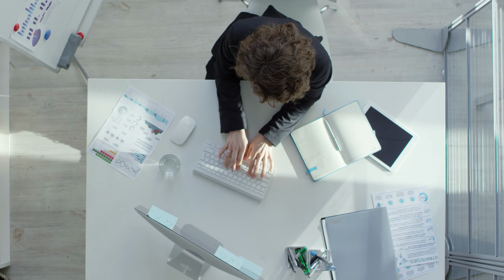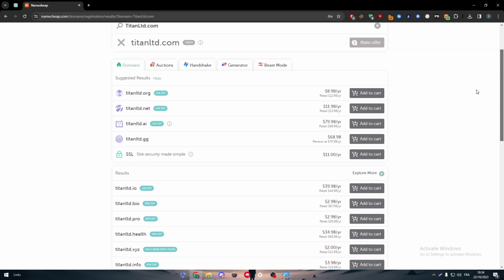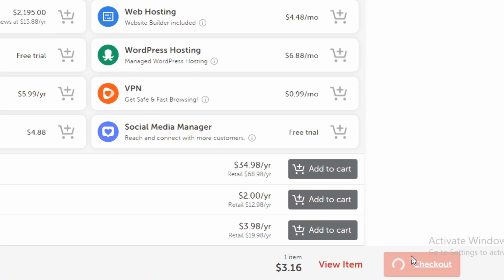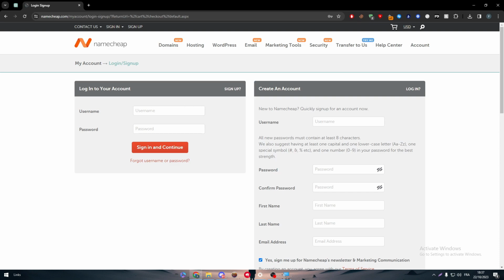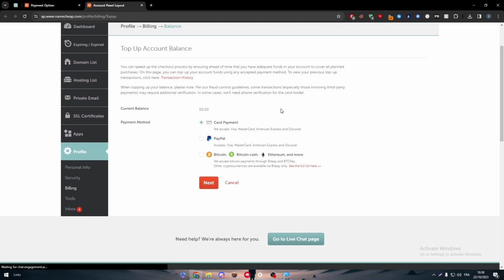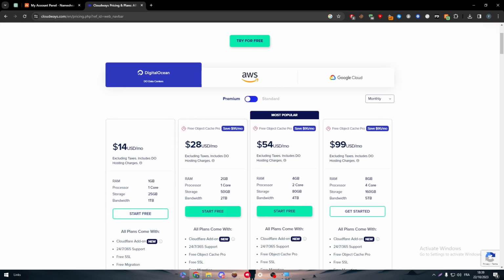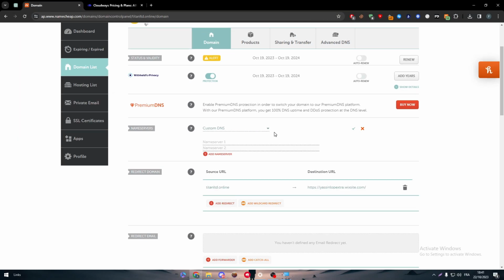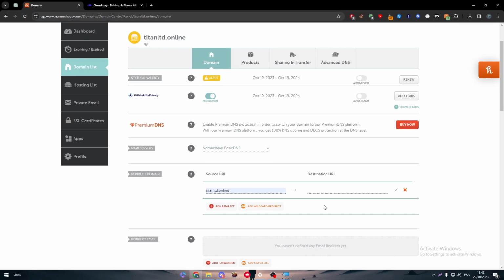How To Connect Namecheap Domain To Cloudways ! (Full Tutorial)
Today we talk about connect namecheap domain to cloudways,cloudways hosting,cloudways hosting setup,cloudways hosting review